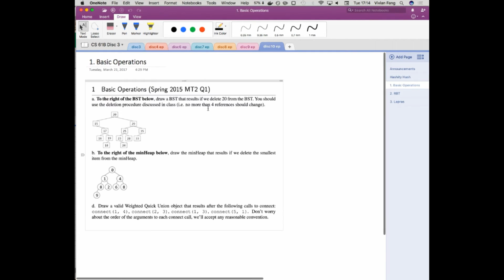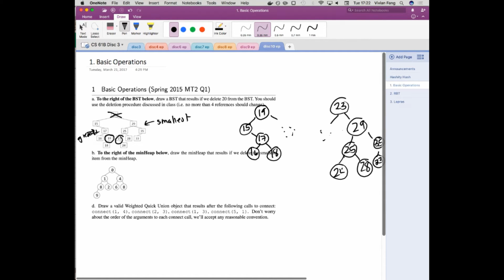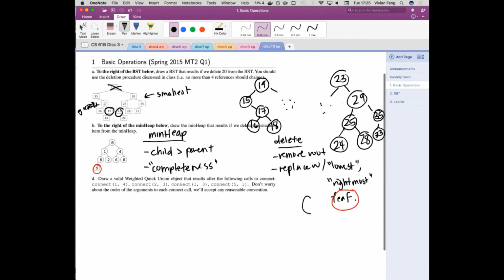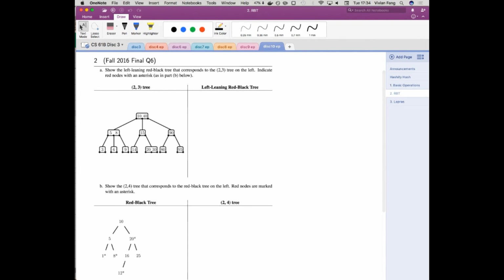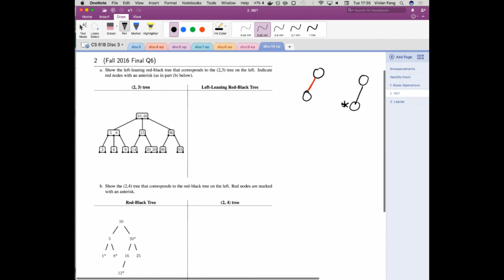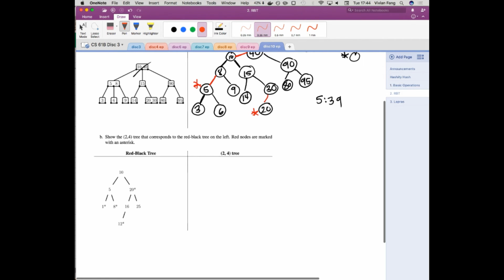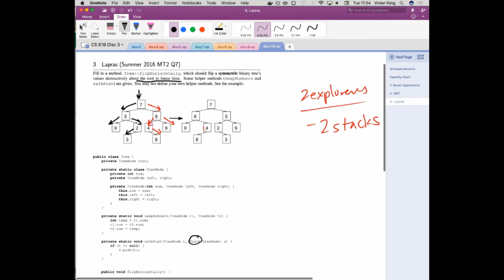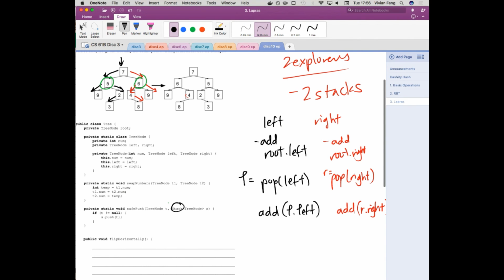Exam Prep Section 10 - CS 61B Spring 17